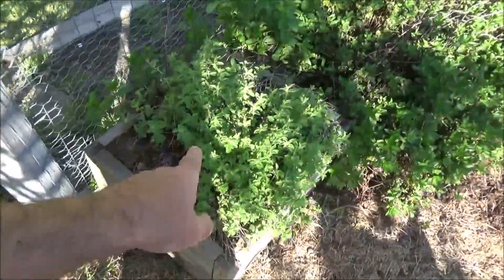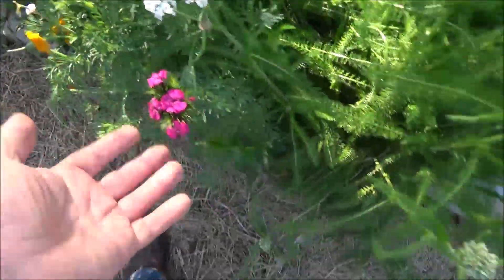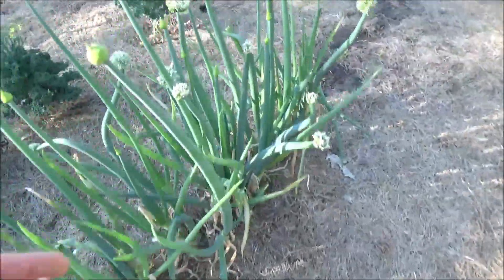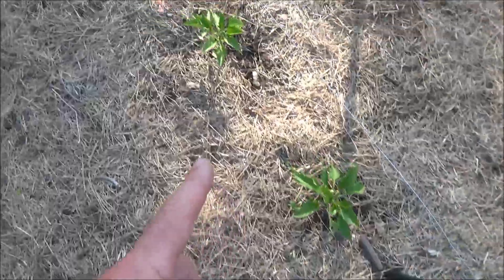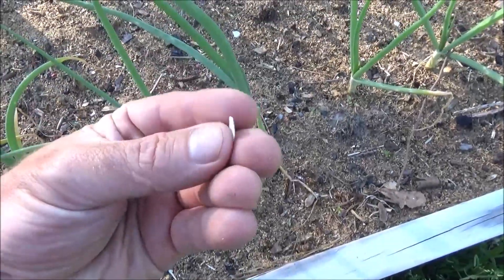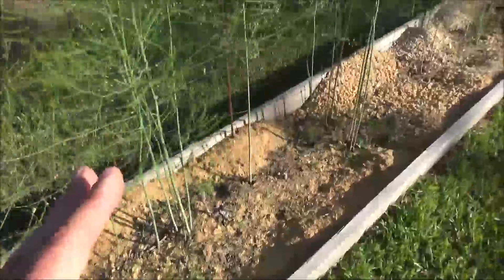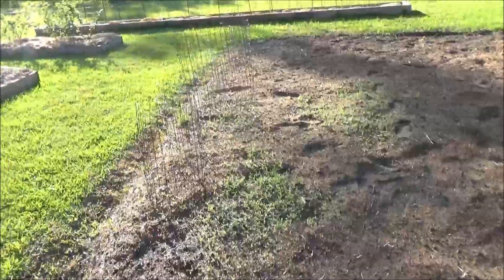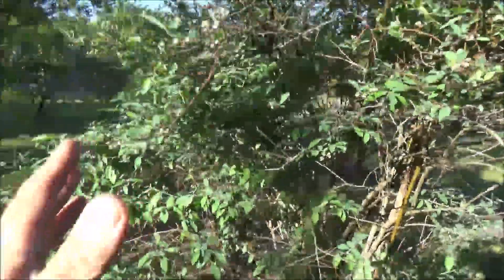garden update April 2020